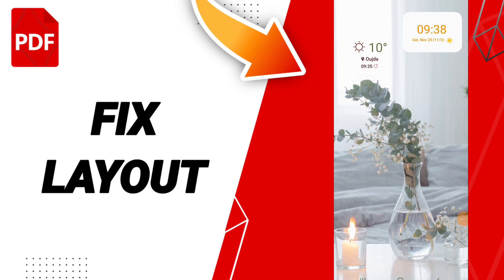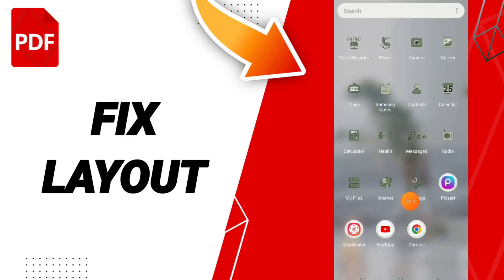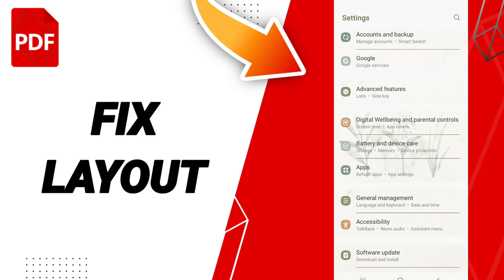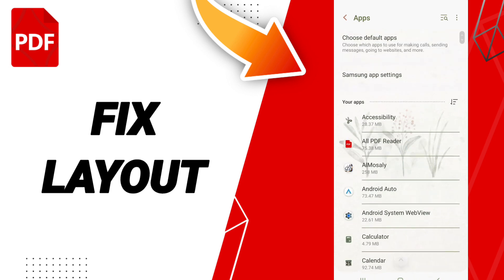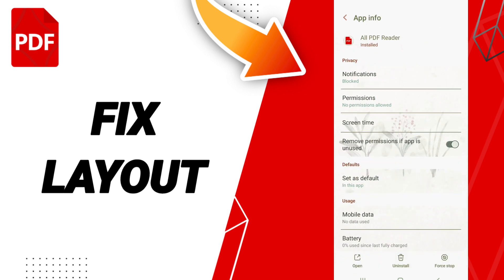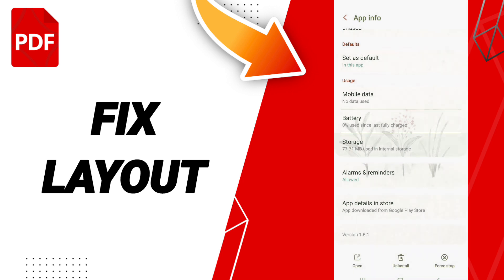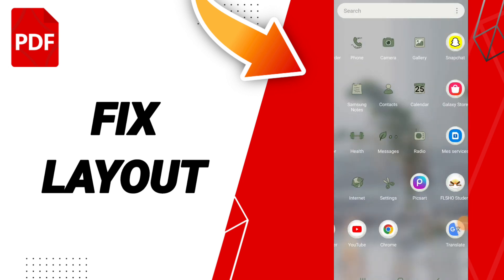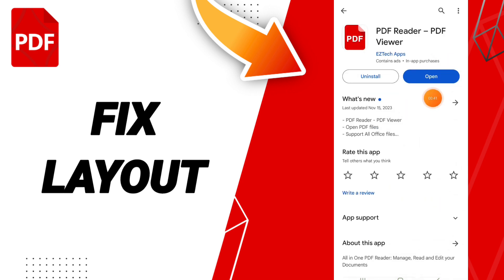How To Fix Layout On PDF Reader App 2023